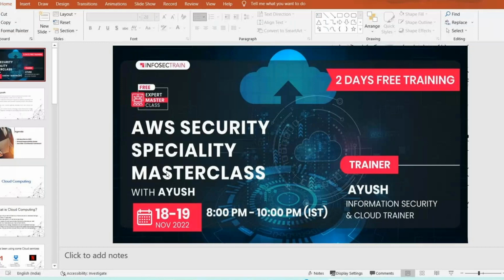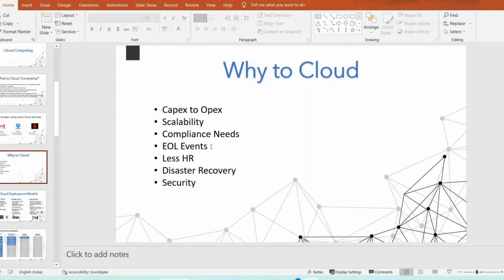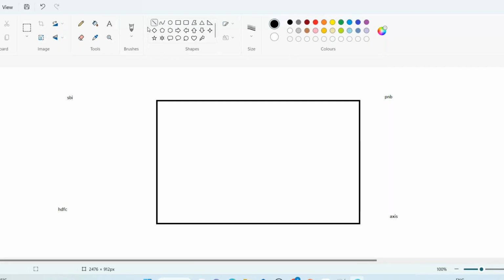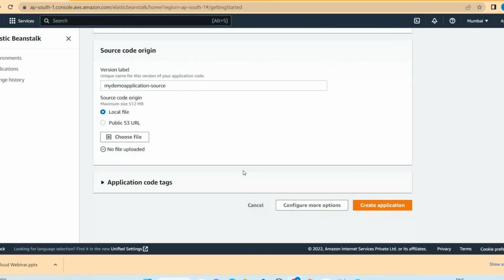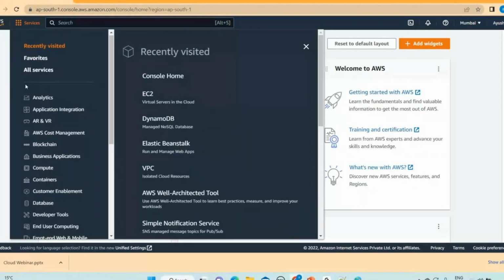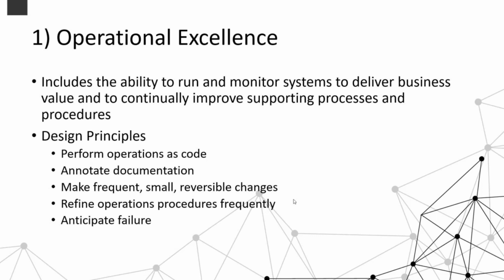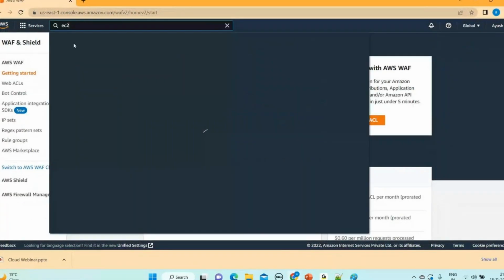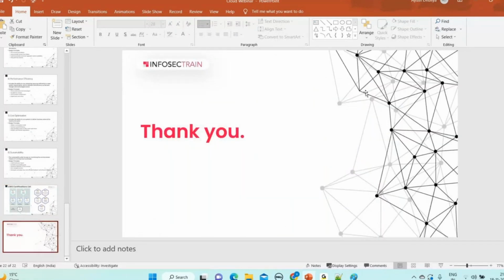Day-1 All About AWS Security Speciality | Introduction to AWS cloud Security | InfosecTrain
InfosecTrain hosts a live event entitled “AWS Security Speciality Masterclass” with certified expert ‘Ayush’.

00:00 Introduction
01:28 Agenda
01:40 Cloud Computing
05:20 Cloud Services
06:15 Why to Cloud
19:00 Cloud Deployment Models
32:05 Cloud Service Models
34:00 IaaS
38:48 Paas
43:05 SaaS
48:38 Responsibility Metrix
57:45 AWS Architecting
01:02:02 AWS Cloud Best Practices - Design Principles
01:08:15 Well Architected Framework 6 Pillars
01:09:25 Operational Excellence
01:13:30 Security
01:22:00 Reliability
01:26:25 Performance Efficiency
01:32:35 Cost Optimization
01:36:55 Sustainability
01:39:55 End

AWS is a leading Cloud platform in the market and many organizations use it for their cloud services. AWS security professionals are in great demand to implement and test security strategies on cloud.

➡️ Day 1
• Introduction to AWS cloud
• cloud QA Session